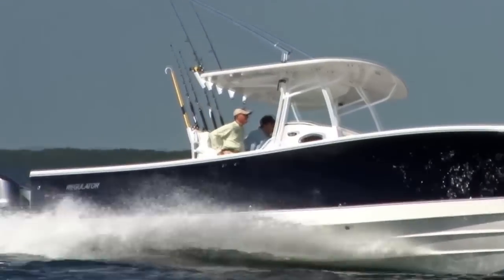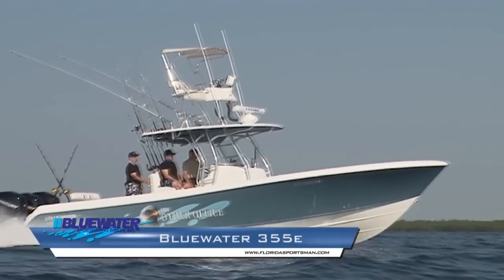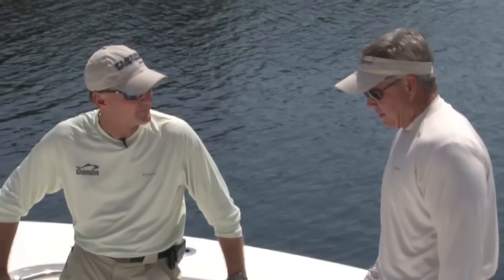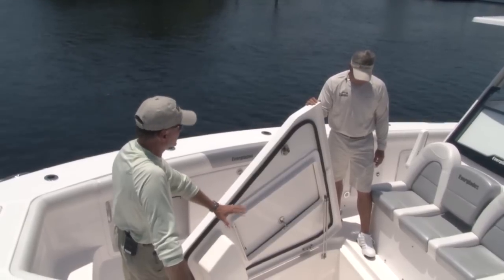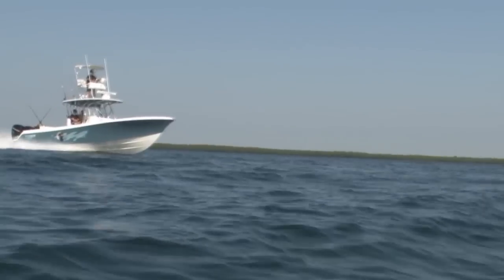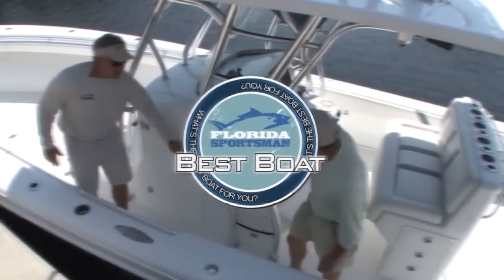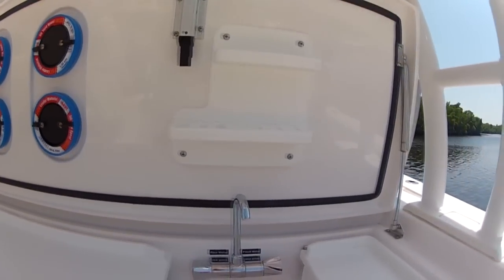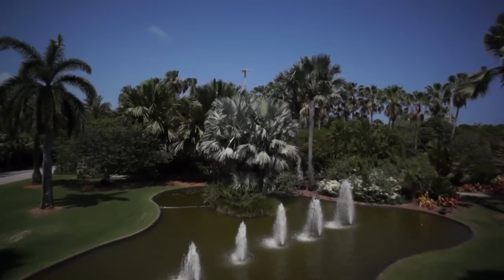Florida Sportsman Best Boat - 35' Center Consoles